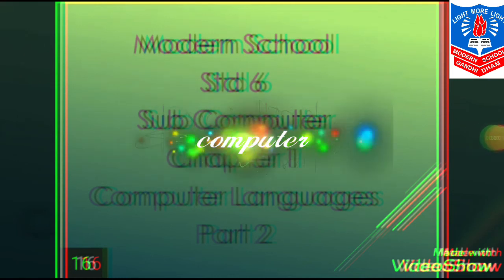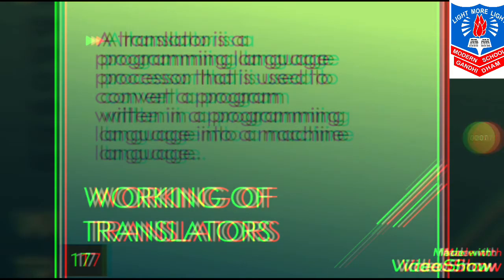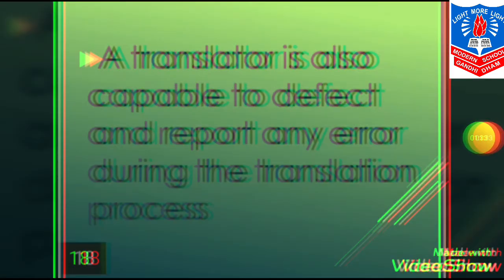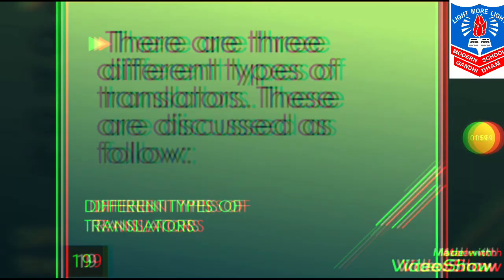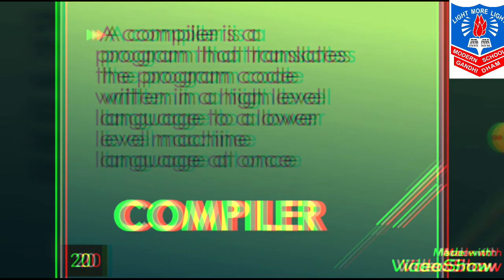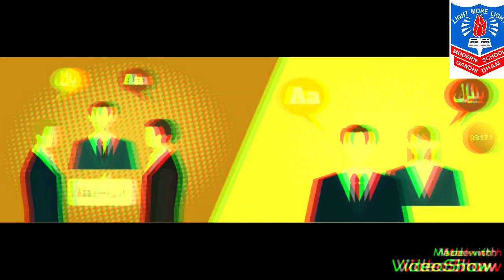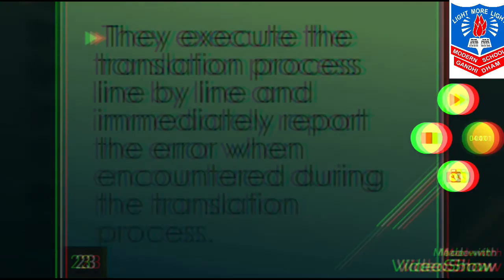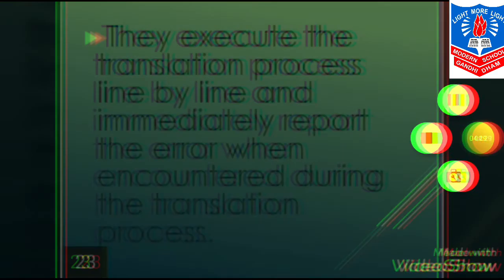Std 6 Computer Chapter 1 Part 2 by MISS HEMLATA KHEMNANI